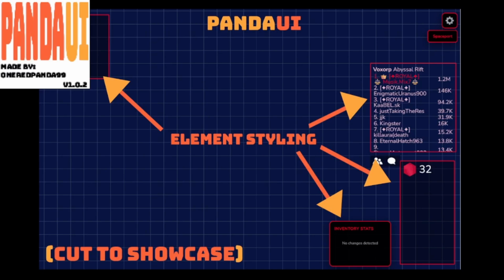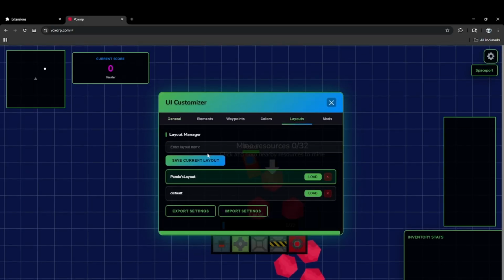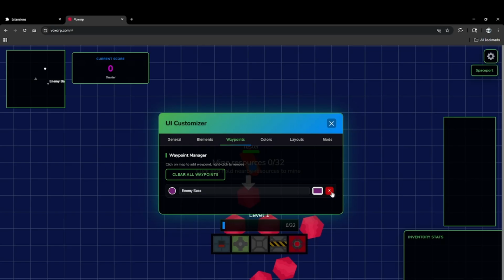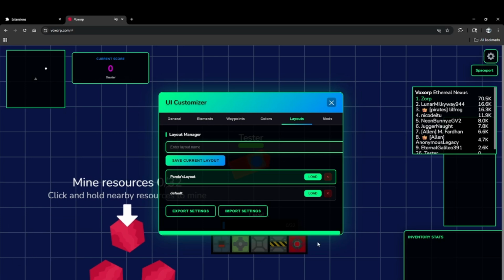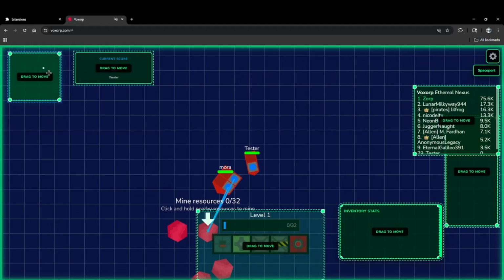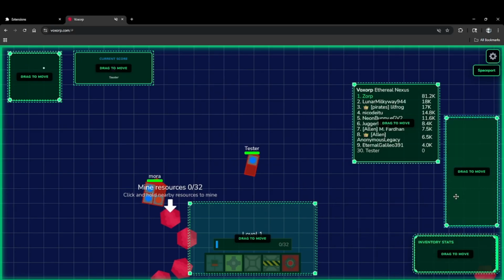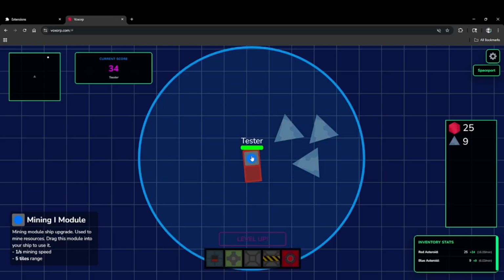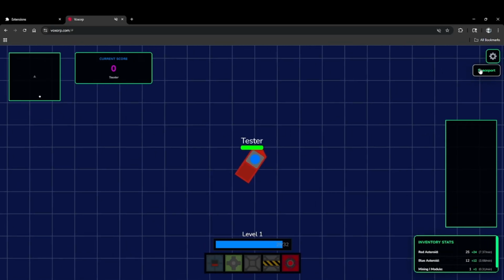PandaUI - Voxorp UI Customizer Guide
A comprehensive Chrome extension for customizing the Voxorp.com game interface.
Features:

Drag, resize, and reposition any UI element
Custom color themes with transparency support
Real-time inventory tracking with automatic item detection
Save and load multiple layouts
Waypoint system for map navigation
Toggle visibility and opacity for all elements
Export/Import settings
Mod loader support

Installation:

To chrome://extensions
Enable Developer Mode
Click "Load unpacked" and select the PANDAUI folder
Visit Voxorp.com and start customizing